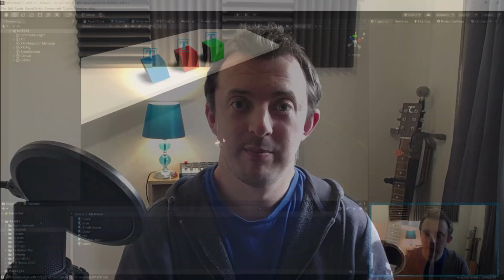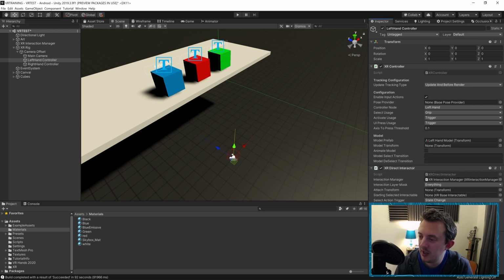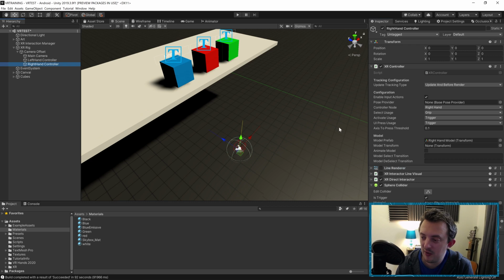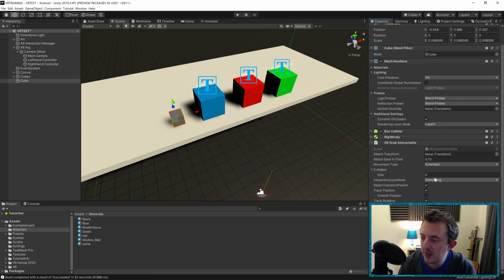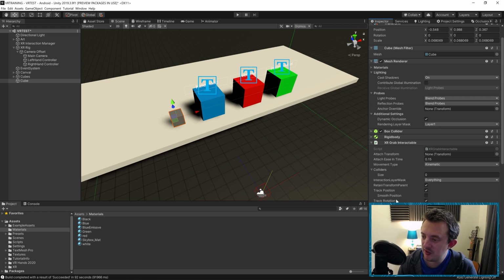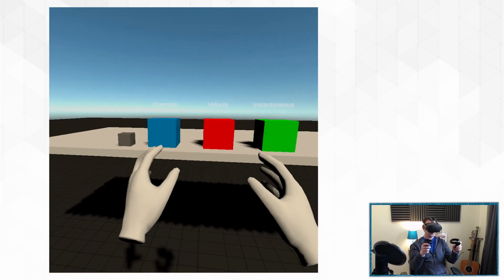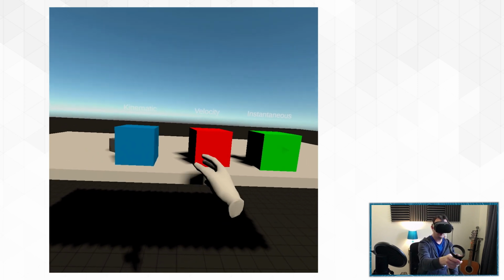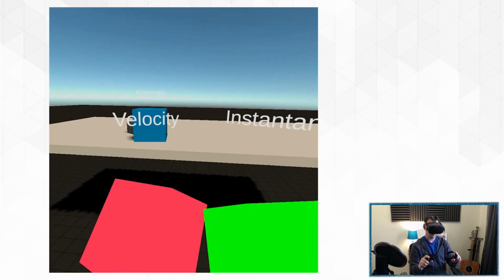UNITY XR INTERACTION VR TUTORIAL PART 3: Grabbing stuff!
This lesson follows on from my last video that involved creating our virtual hands, now we learn how to use them! using unitys xr grab interactor.